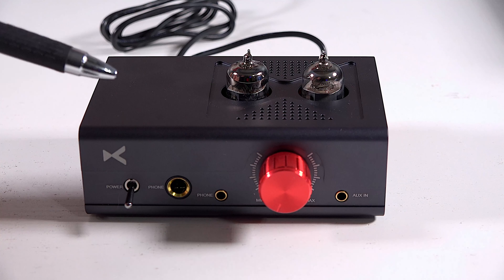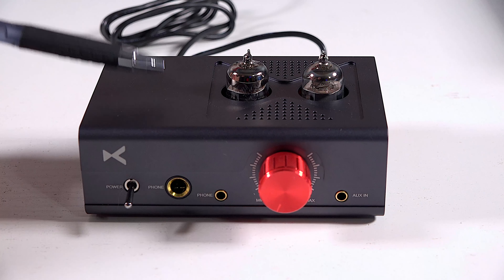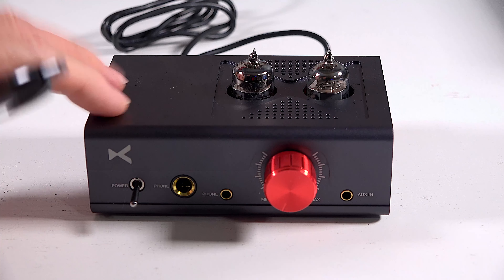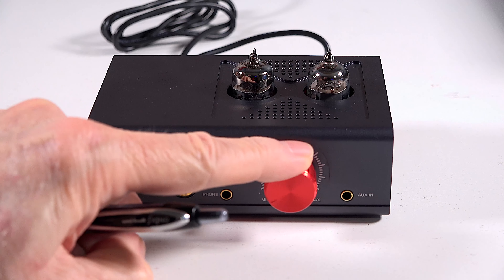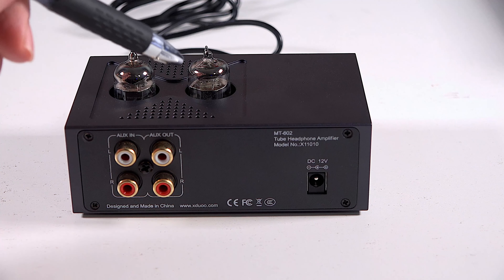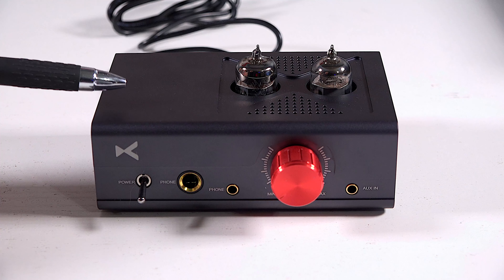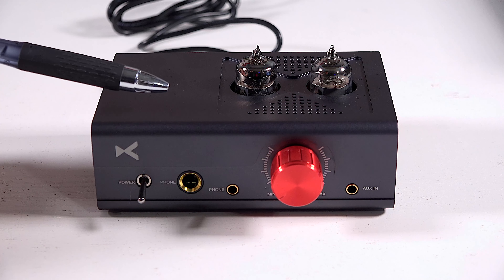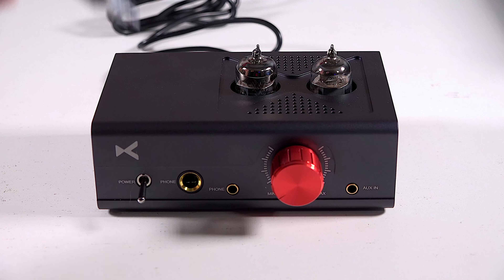One Sweet $99 Tube Headphone Amplifier! - xDuoo MT-602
The xDuoo tube headphone amp offers rich hi-fi sound at an affordable price.

Social